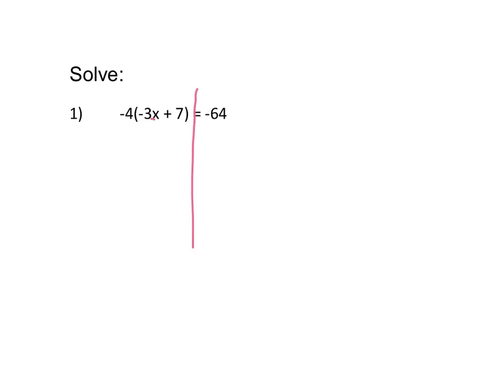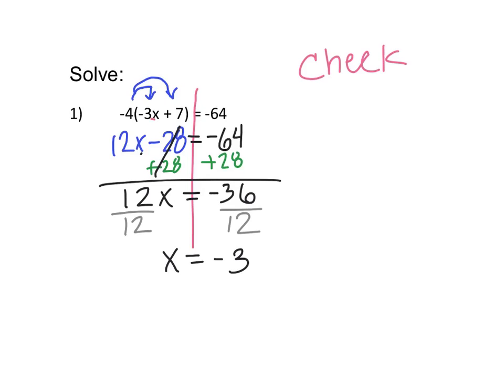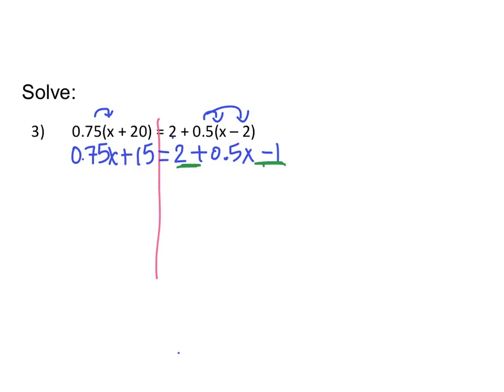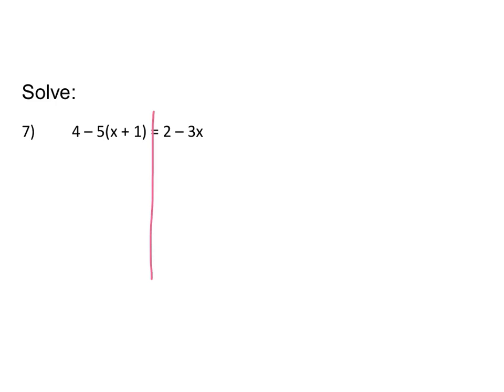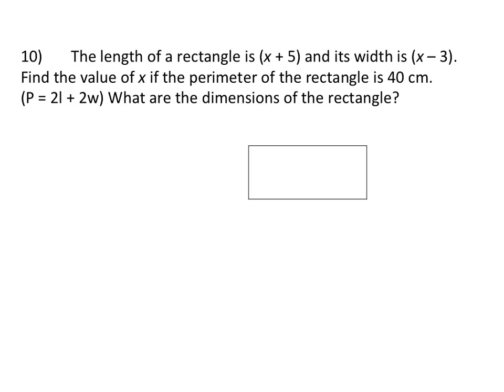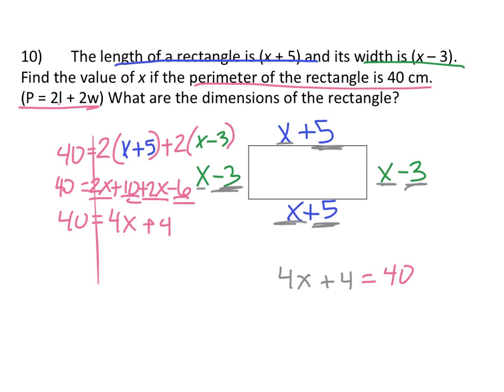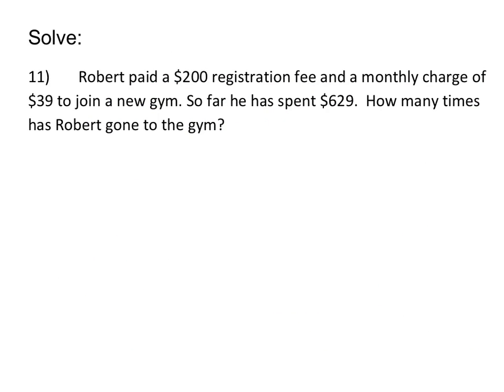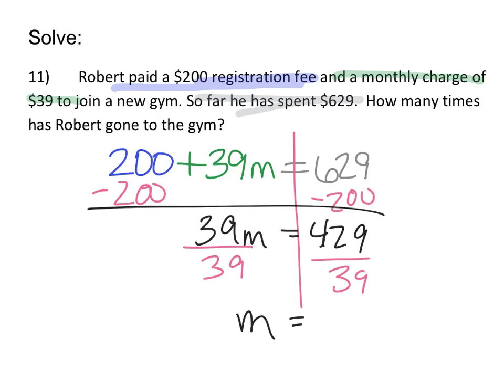September 18, 2018